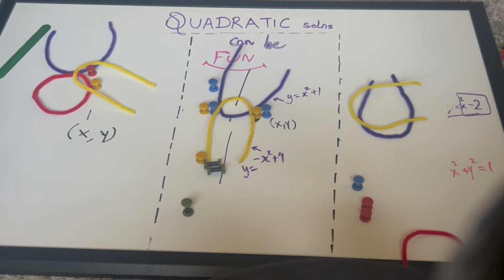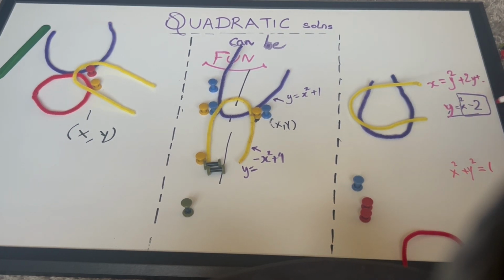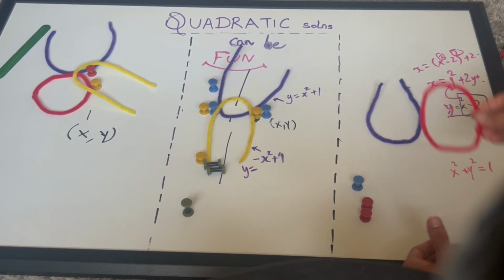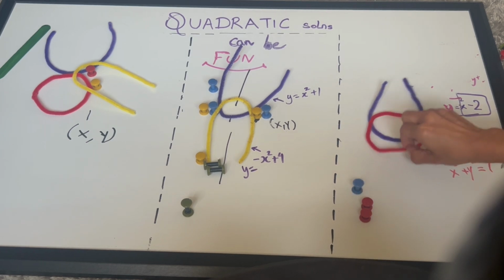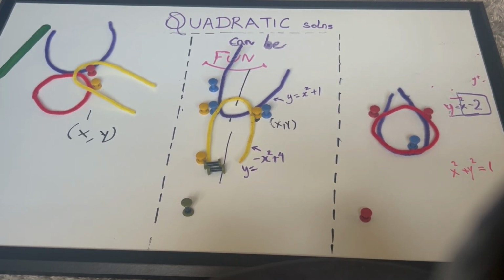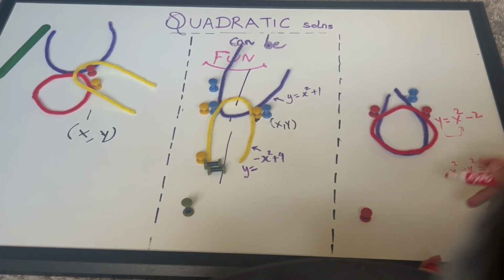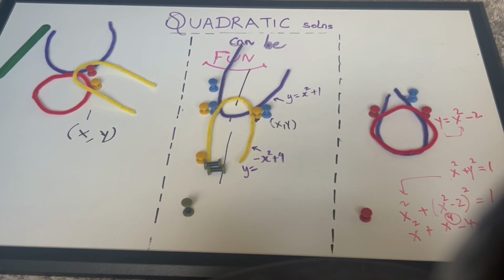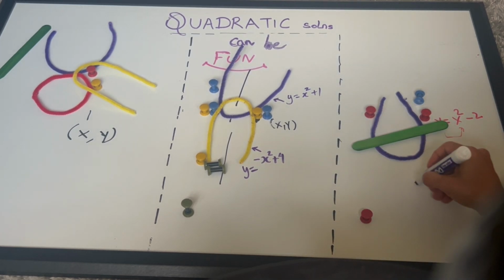Solving Systems of Polynomial and Quadratic Equations with Substitution - Part 3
Identify no. of solutions, solve algebraically by substitution
Sign-up for Math classes: calendar.app.google/qN2Fzpui3eSr3vq3A